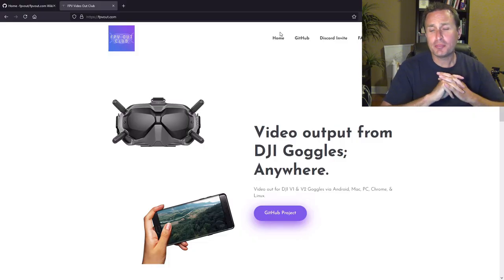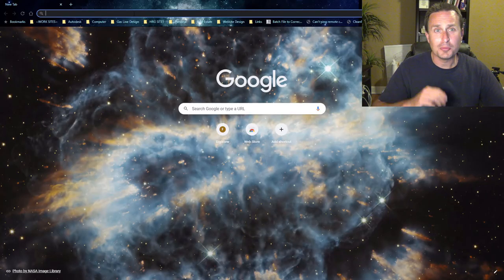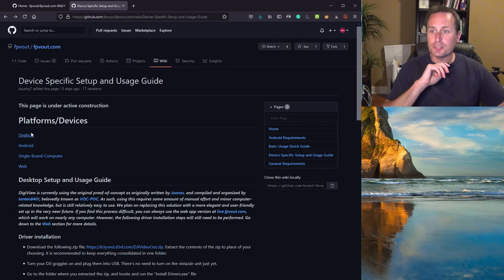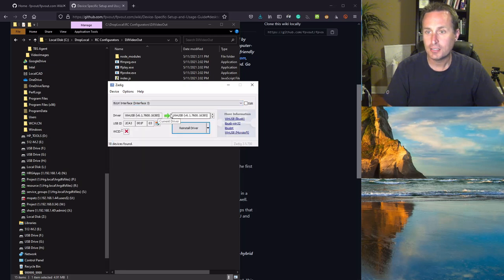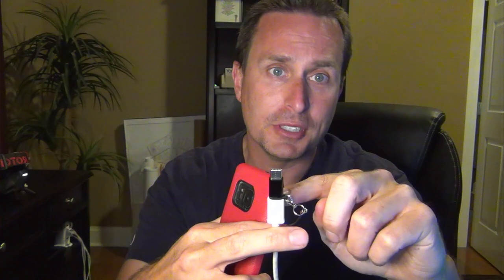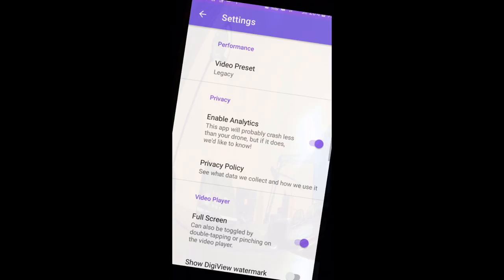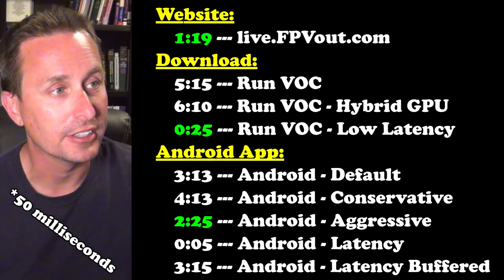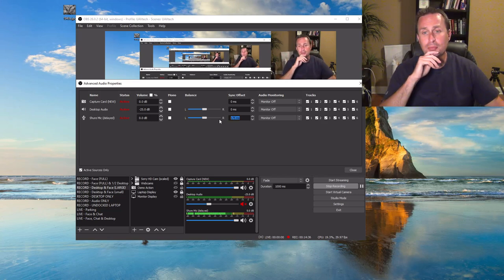DJI Video Out | Setup and Latency Testing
A review of the FPV Out project and three (3) of the options to access the video from your DJI Goggles.

-- OTG Adapter --
USA

Have a product for review?:
UAV Tech
117 S. State Street
Box 504